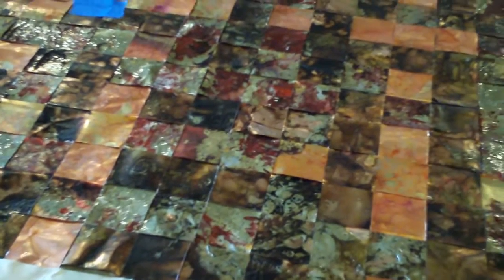preliminary for Debs peace robe